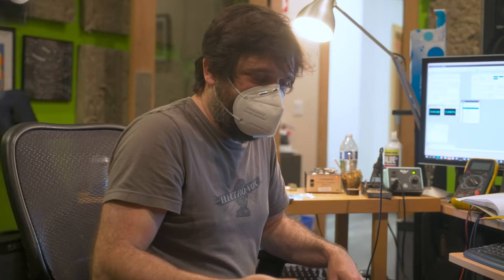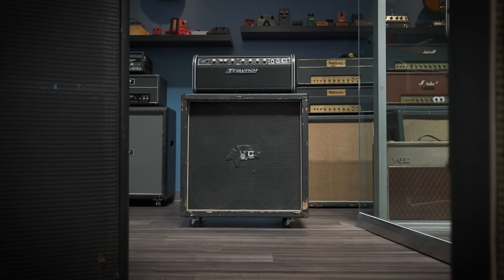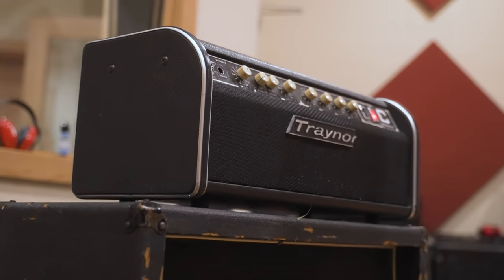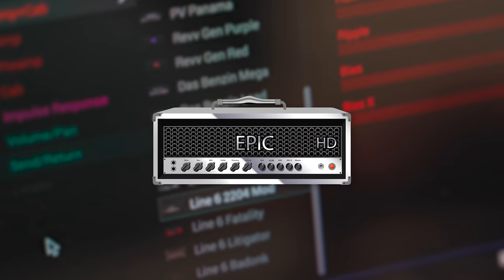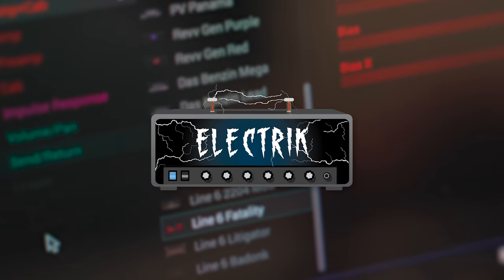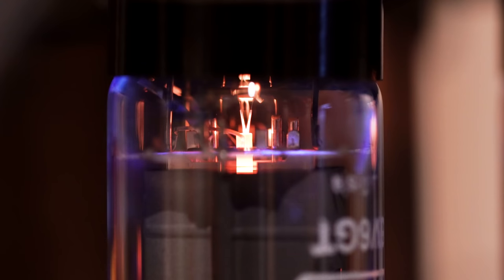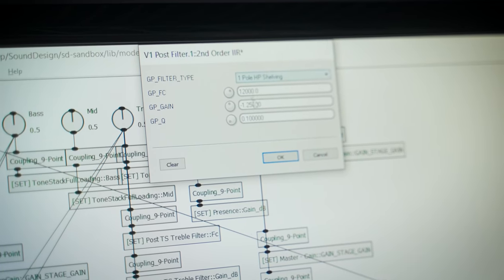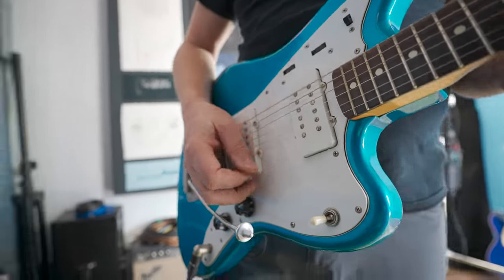Line 6 | Backstage with Line 6 | Modeling and Original Amp Designs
The creation of inspiring guitar amp sounds isn’t just about replicating the tone of classic amps, it’s also about using a hi-tech arsenal of creative tools to invent new sounds. Get under the hood with the Line 6 Sound Design team to see what goes into creating the kind of unique sounds that may someday find their way into Line 6 products.

BACKSTAGE WITH LINE 6 – A DEEP DIVE INTO SOUND DESIGN
This video series is an exploration of our history in amp modeling, a showcase of what we're working on now, and it gives some hints as to where the future may take us. The team at Line 6 is passionate about guitar products and are constantly striving to create gear that musicians will love and gain inspiration from. These videos look behind the scenes at what makes our sound design efforts tick, and who the people are that are dedicated to this work.